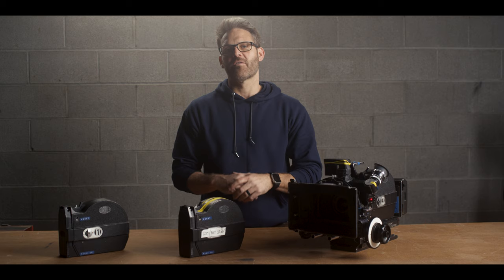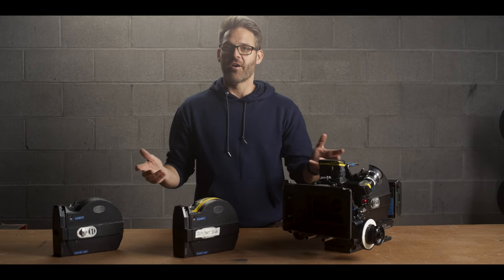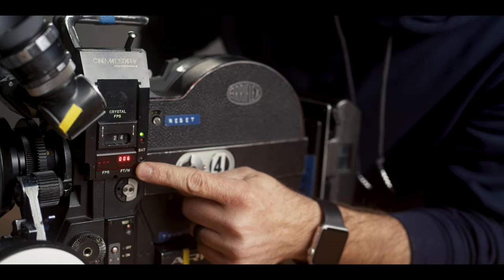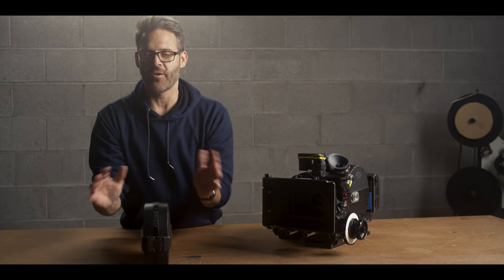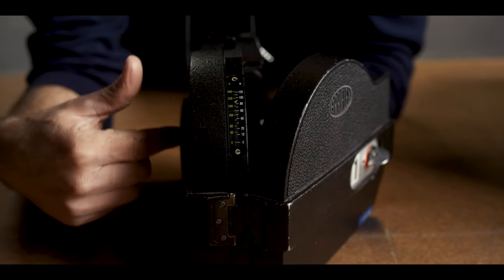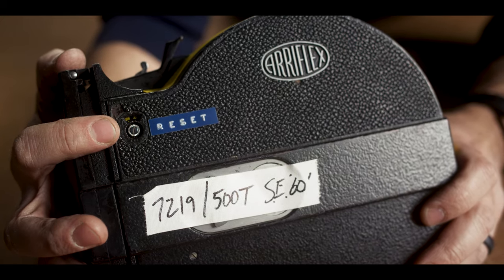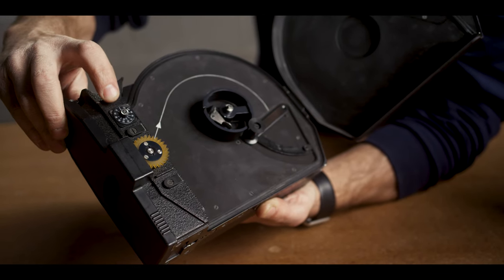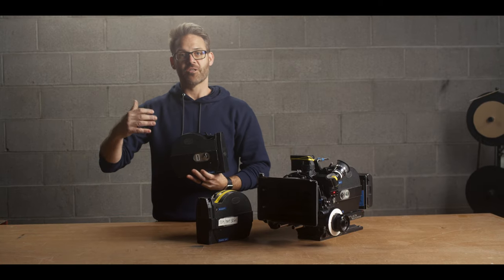How to Monitor Footage Count on the Arri SR2 - Sprocket&Claw - Ep 009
After a text I received from a rental I decided to break down the 3 ways you can keep track of how much footage you've shot while filming with the Arri SR2. 2 of the counters are standard with all SR series cameras. Check it out, enjoy, & let us know what you wanna see regarding shooting motion picture film in the future!

Camera: Arri SR2 Super 16